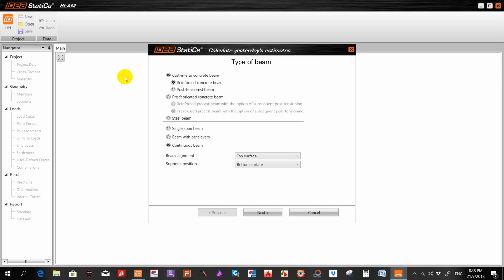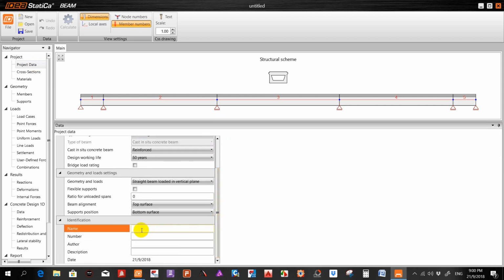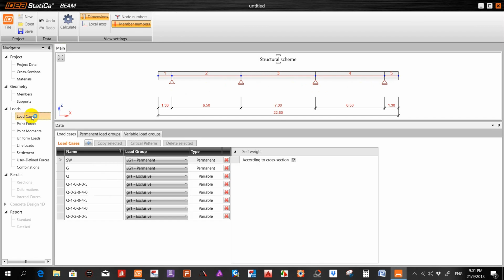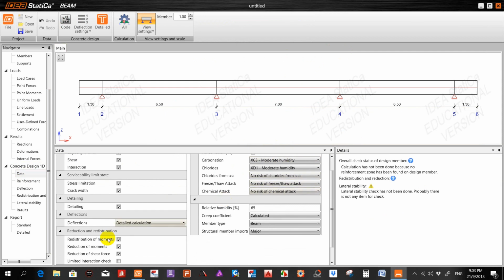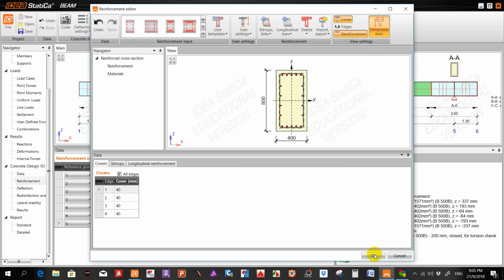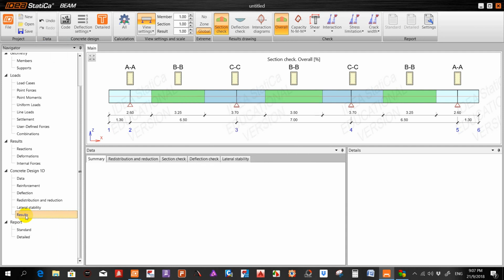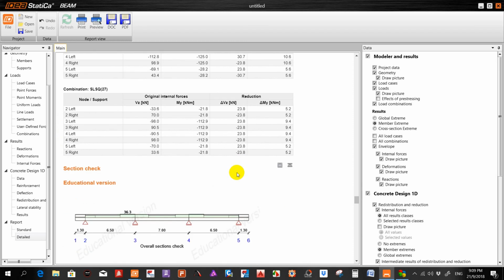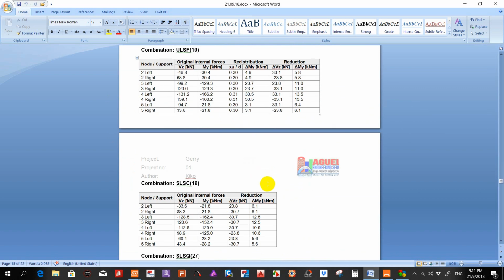IDEA STATICA 9 RCS - Continuous beam design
Idea Statica 9

Design of Reinforced Concrete beams in a continuous span with cantilever using EC2 design